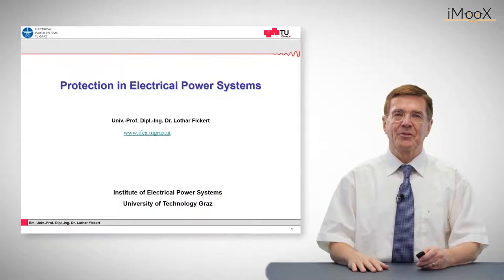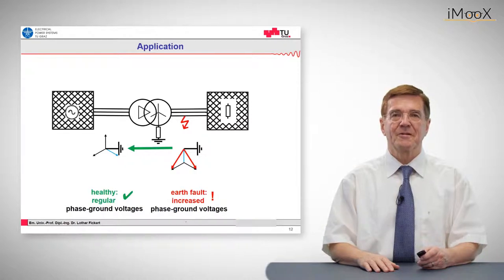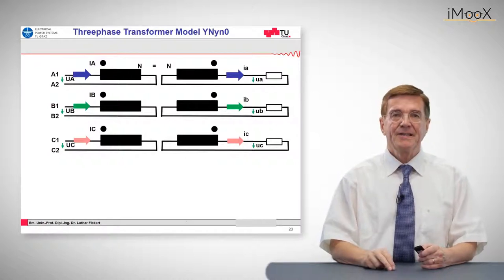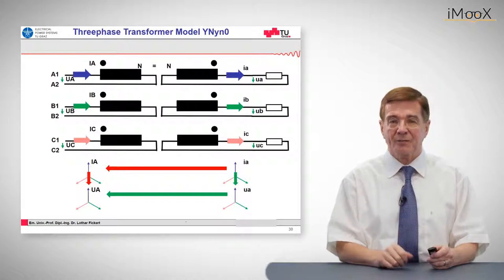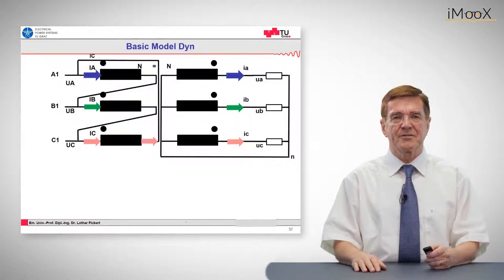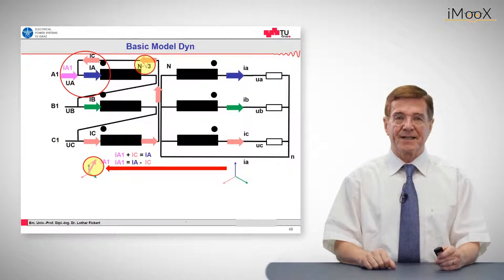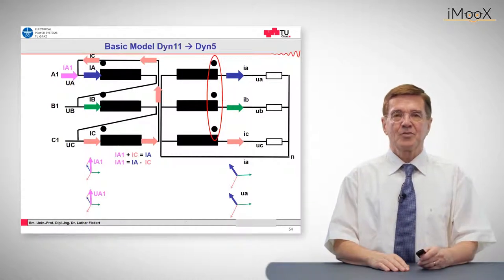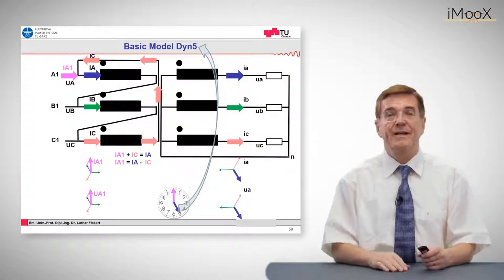H2 Power System: Transformer Vector Groups